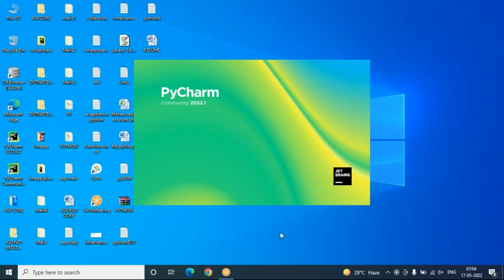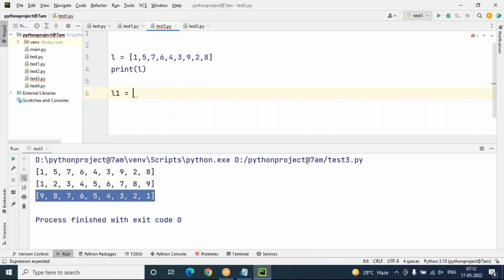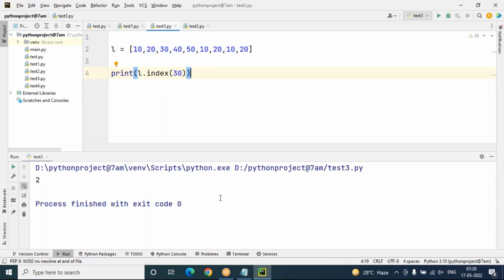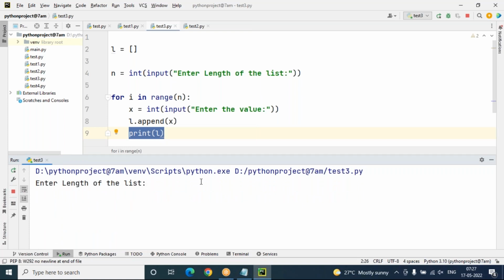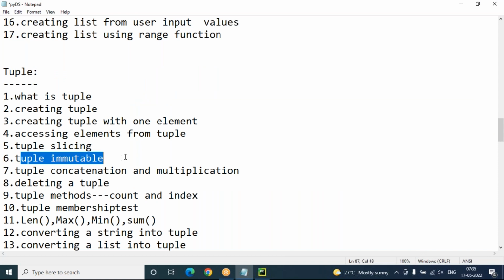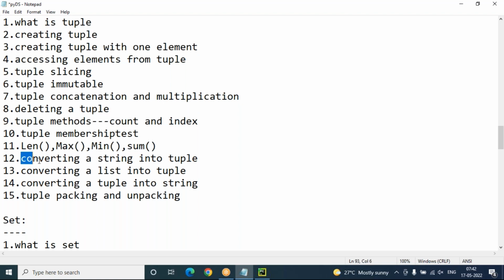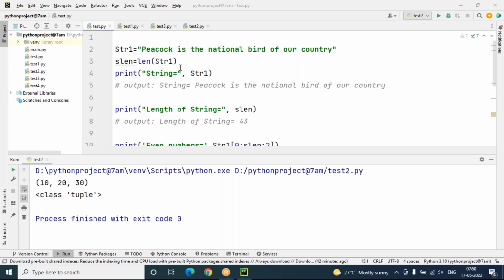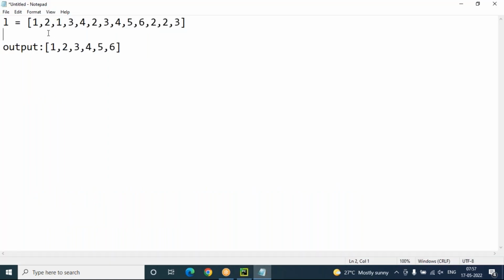Python | Class 12 | @itmediam | ITWORLD